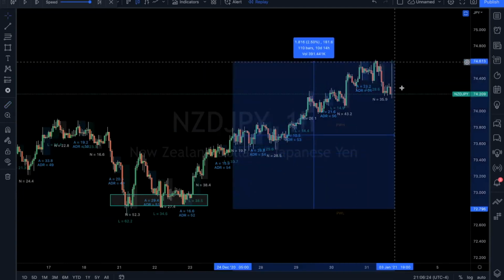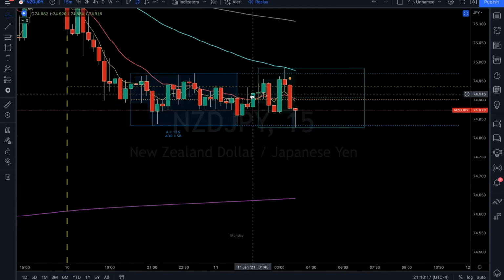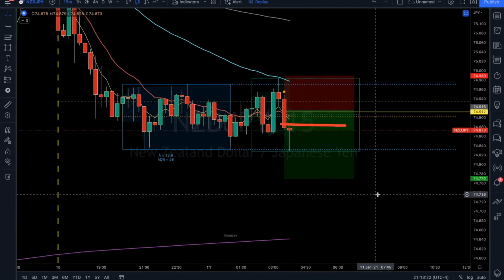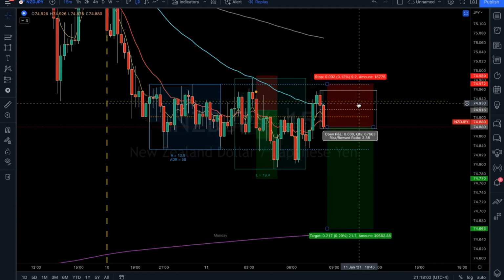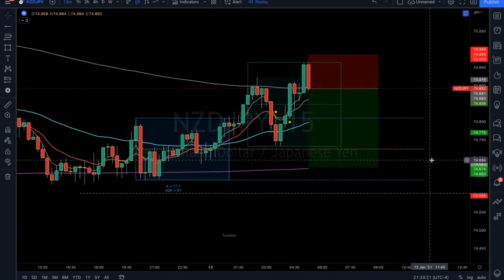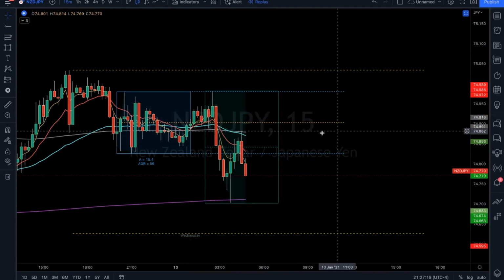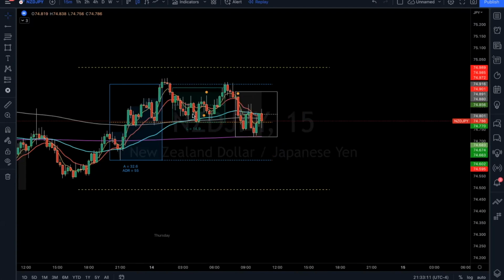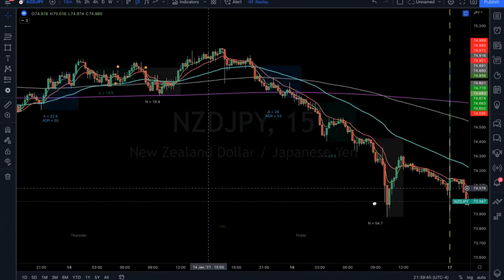How I Backtest My Trading Strategy | Backtest with me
In this video we go through an entire week of backtesting a forex pair. We break down trade opportunities that were found during London and US sessions and discuss what the thought process should be when day trading the markets.

Brokers